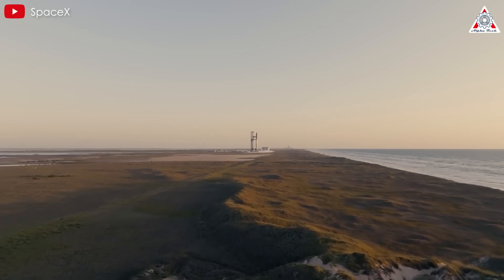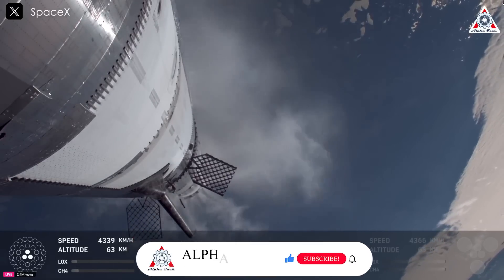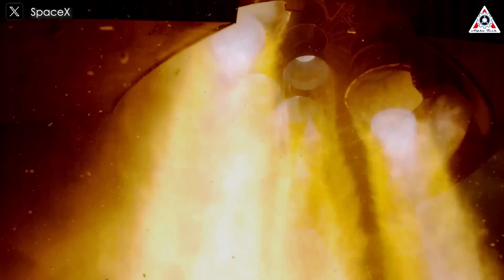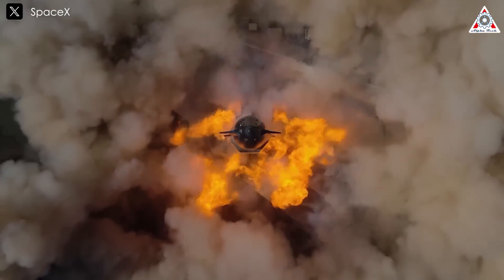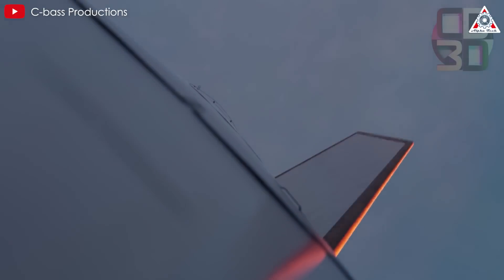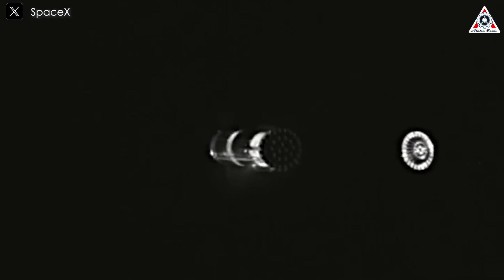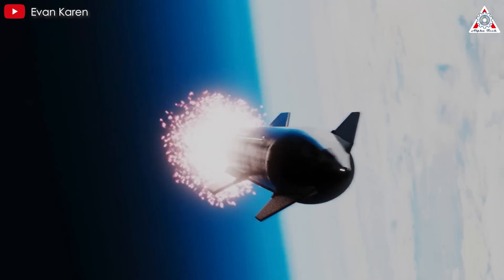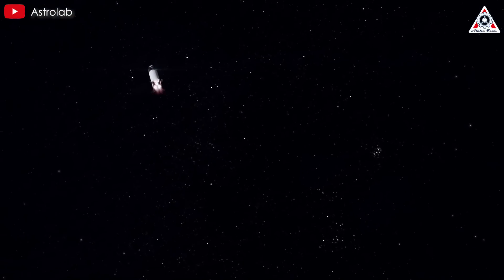SpaceX Hot Stage is a Big Mistake that Destroyed Starship V2!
Sources of image & video:
Since the conclusion of Starship Flight 8, countless discussions have taken place regarding the cause of the explosion. The Raptor Vacuum engines, fuel line leaks, or the structural design of Starship V2 have been widely cited as potential reasons.
However, it seems that what most people have paid little attention to could actually be a significant cause of this explosion. That is Hot staging.
So, why do I make this claim?
And has SpaceX found a solution?
Let’s find out on today’s episode of Alpha Tech:
In 2023, SpaceX conducted the first integrated test flight of Starship, aiming to showcase its fully reusable launch system. This test represented a crucial step toward SpaceX's long-term goal of enabling human missions to the Moon, Mars, and beyond.
However, the test flight ended in failure less than three minutes after launch. One of the primary causes was the stage separation mechanism, which did not function as intended.
A key issue with the original design was the ignition sequence of the ship's engines during separation. When these engines fired, heat and pressure had nowhere to escape, leading to dangerous buildups that could damage the engines or even affect the booster below. This flaw forced SpaceX to rethink its approach to stage separation, eventually leading to the adoption of hot staging—a technique commonly used in Russian rockets—which allows for continuous thrust and smoother separation.
SpaceX designed its hot staging system with a specialized ring positioned between the booster and the spacecraft. This ring features multiple vent holes that allow heat and pressure to escape during stage separation, preventing the dangerous buildup that had previously caused failures.
The effectiveness of hot staging was demonstrated shortly after its implementation during Starship's second test flight, marking a major step forward in SpaceX's efforts to refine the vehicle for future missions.
However, we must now reassess this approach as hot staging has begun to reveal new issues in Starship V2 flights, particularly Flight 7 and Flight 8.
In both of these launches, Starship exploded just minutes after stage separation. While it would be premature to place all the blame for these failures on hot staging—as analyses have already pointed to engine-related issues in previous flights—hot staging cannot be ruled out as one of the contributing factors to the recent Starship failures.